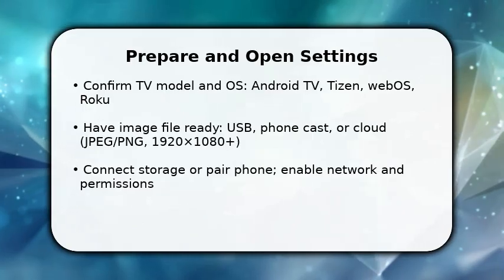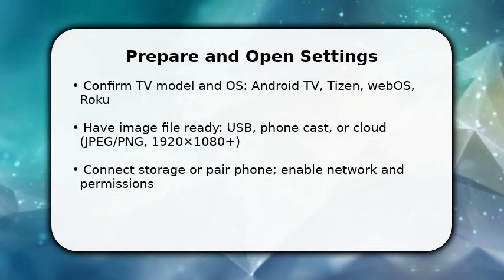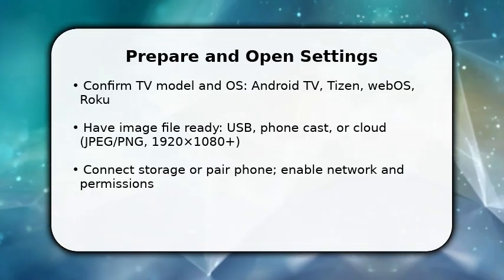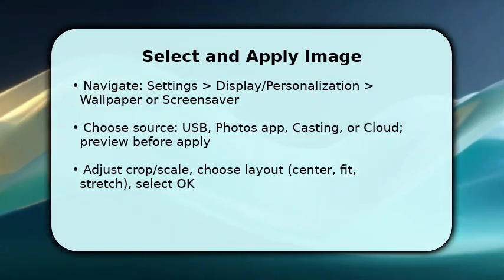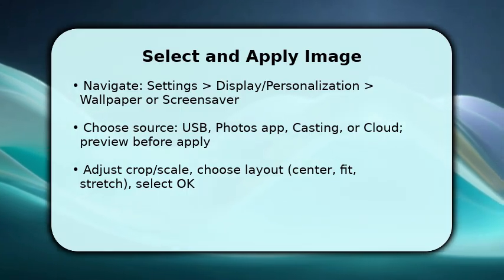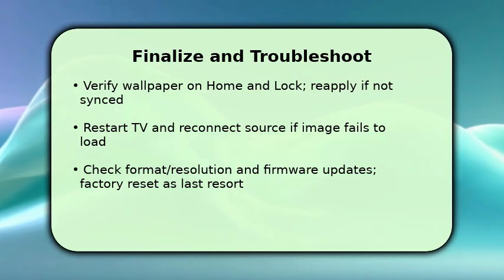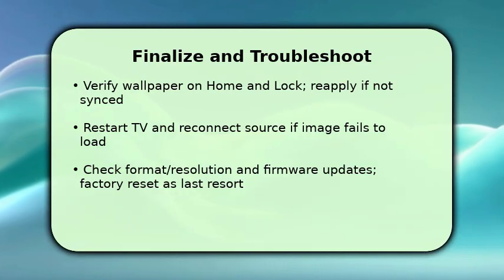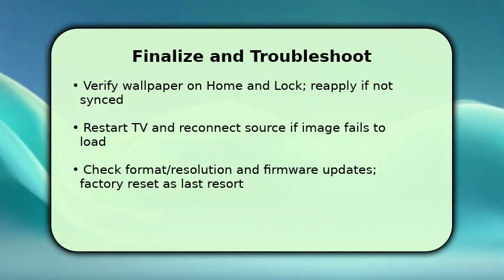How to Set Wallpaper Smart Tv - Full Guide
How to Set Wallpaper Smart Tv - Full Guide | 🔒 Surfshark VPN Deal — Stay private and secure. $1.99/mo + 3 Months Free ▸

Discover the step-by-step process of setting your wallpaper on a smart TV with our comprehensive guide. Learn how to personalize and enhance your viewing experience by choosing from various high-quality images or videos, adjust settings for optimal display quality, and troubleshoot common issues along the way.

set wallpaper Samsung Smart TV, change smart tv background image HD, how to set home screen on LG TV, customize Android TV skinning, Sony Bravia Wallpapers setup guide